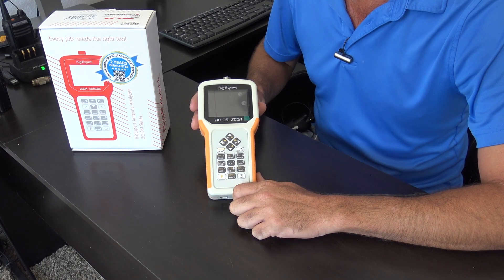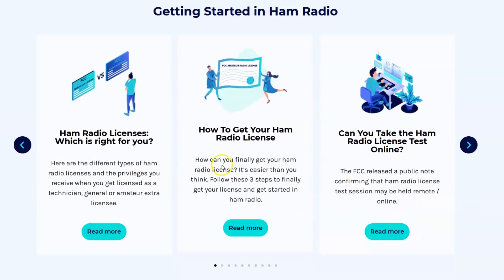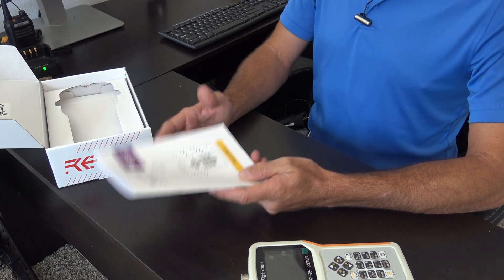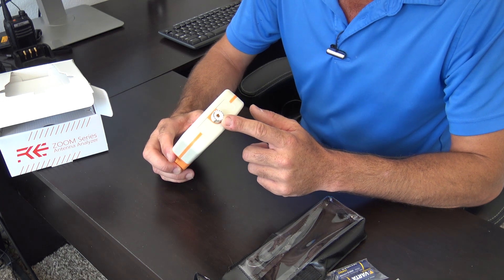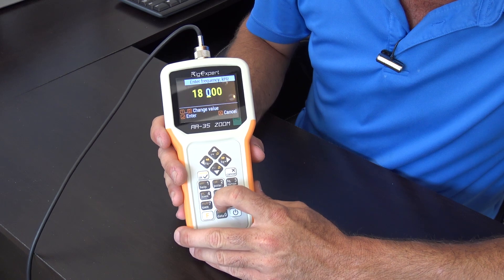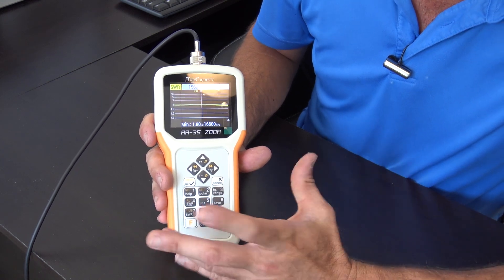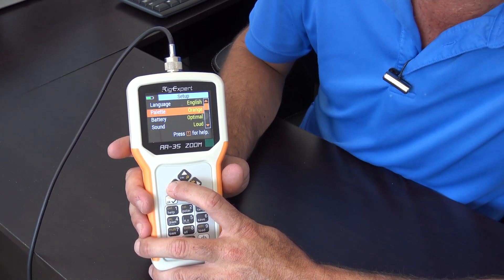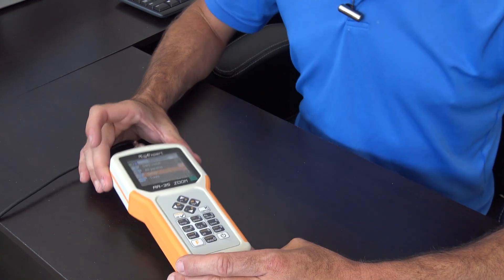RigExpert AA-35 Zoom Antenna Analyzer Review/Quick Demo, Ham Radio Antenna Analyzer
This is the first video in the new ultra series on the entire Rigexpert line of products. The AA-35 Zoom will allow you to see everything and anything about your antenna, and offers full USB PC support with the available Rigexpert software.